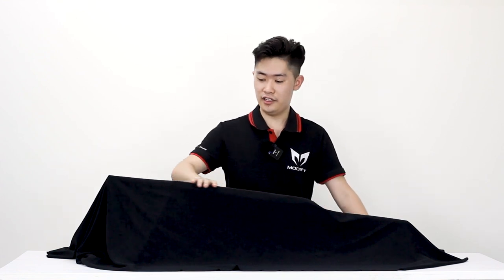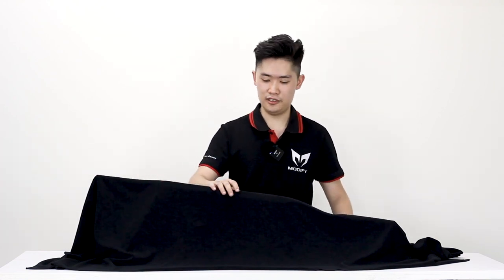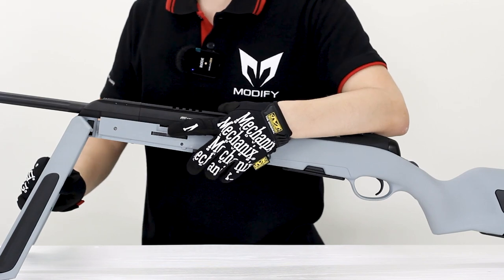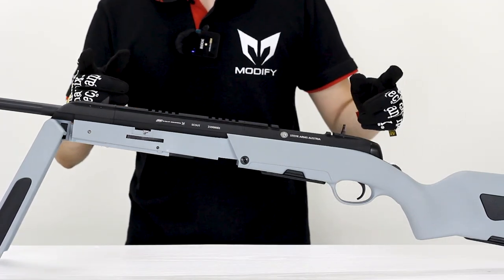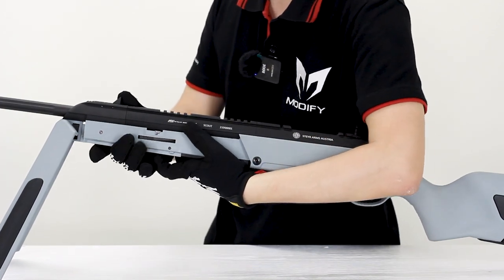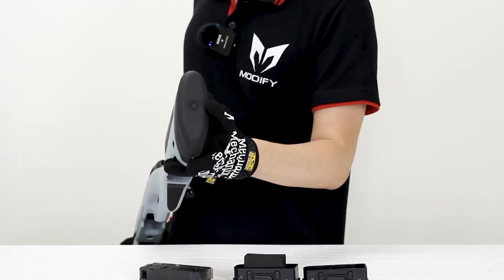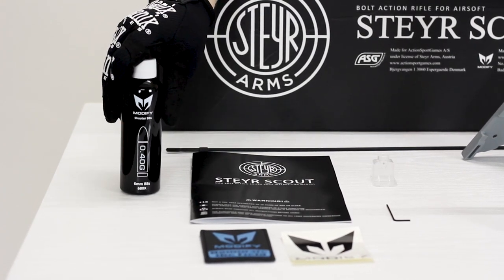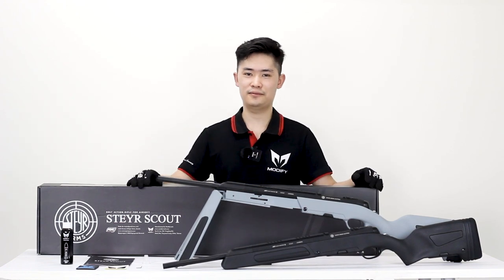【Scout】 How-To Series INTRO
Hello guys, the How-To Series is a series of videos that will cover all things you should know when you received our new product. There will be more videos uploaded here. Hope you enjoy it. :)
This time we try to take a step further on our video editing, feel free to tell us if you like it or not in the comment!